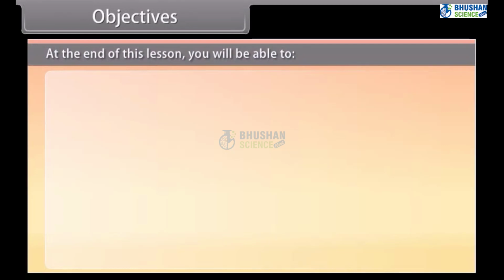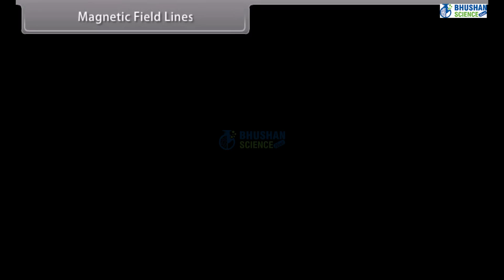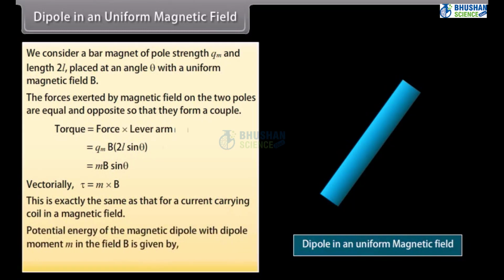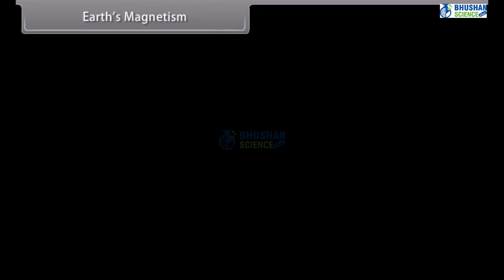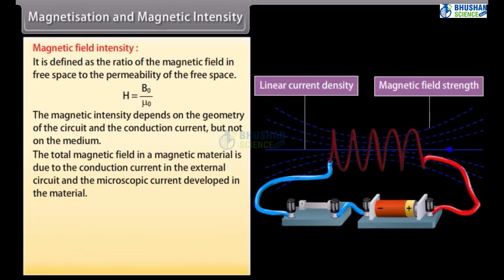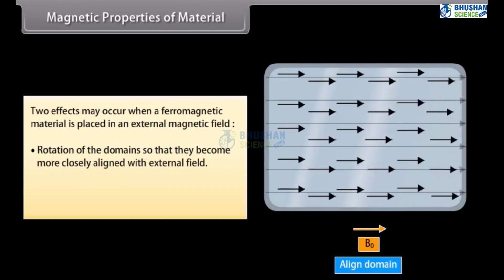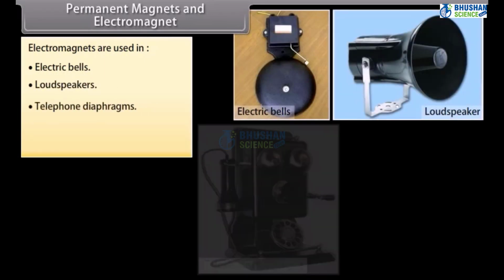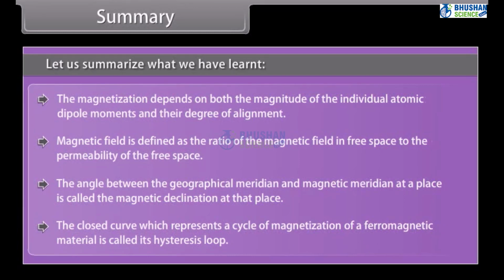Magnetism and Matter Physics English Class 12th | Bhushan Science NEET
"Magnetic" and "Magnetized" redirect here. For other uses, see Magnetic (disambiguation), Magnetism (disambiguation), and Magnetized (disambiguation).

A magnetic quadrupole
Articles about
Electromagnetism
Solenoid
ElectricityMagnetismHistoryTextbooks
Electrostatics
Magnetostatics
Electrodynamics
Electrical network
Covariant formulation
Scientists
vte
Magnetism is a class of physical attributes that are mediated by magnetic fields. Electric currents and the magnetic moments of elementary particles give rise to a magnetic field, which acts on other currents and magnetic moments. Magnetism is one aspect of the combined phenomenon of electromagnetism. The most familiar effects occur in ferromagnetic materials, which are strongly attracted by magnetic fields and can be magnetized to become permanent magnets, producing magnetic fields themselves. Demagnetizing a magnet is also possible. Only a few substances are ferromagnetic; the most common ones are iron, cobalt and nickel and their alloys. The rare-earth metals neodymium and samarium are less common examples. The prefix ferro- refers to iron, because permanent magnetism was first observed in lodestone, a form of natural iron ore called magnetite, Fe3O4.

All substances exhibit some type of magnetism. Magnetic materials are classified according to their bulk susceptibility.[1] Ferromagnetism is responsible for most of the effects of magnetism encountered in everyday life, but there are actually several types of magnetism. Paramagnetic substances, such as aluminum and oxygen, are weakly attracted to an applied magnetic field; diamagnetic substances, such as copper and carbon, are weakly repelled; while antiferromagnetic materials, such as chromium and spin glasses, have a more complex relationship with a magnetic field. The force of a magnet on paramagnetic, diamagnetic, and antiferromagnetic materials is usually too weak to be felt and can be detected only by laboratory instruments, so in everyday life, these substances are often described as non-magnetic.

The magnetic state (or magnetic phase) of a material depends on temperature, pressure, and the applied magnetic field. A material may exhibit more than one form of magnetism as these variables change.

The strength of a magnetic field almost always decreases with distance, though the exact mathematical relationship between strength and distance varies. Different configurations of magnetic moments and electric currents can result in complicated magnetic fields.

Only magnetic dipoles have been observed, although some theories predict the existence of magnetic monopoles.

Contents
1 History
2 Sources
3 Types of magnetism
3.1 Diamagnetism
3.2 Paramagnetism
3.3 Ferromagnetism
3.3.1 Magnetic domains
3.4 Antiferromagnetism
3.5 Ferrimagnetism
3.6 Superparamagnetism
3.7 Other types of magnetism
4 Electromagnet
5 Magnetism, electricity, and special relativity
6 Magnetic fields in a material
7 Magnetic force
8 Magnetic dipoles
8.1 Magnetic monopoles
9 Units
9.1 SI
9.2 Other
10 Living things
11 Quantum-mechanical origin of magnetism
12 See also
13 References
14 Further reading
15 Bibliography
History
Main article: History of electromagnetism

Lodestone, a natural magnet, attracting iron nails. Ancient humans discovered the property of magnetism from lodestone.

An illustration from Gilbert's 1600 De Magnete showing one of the earliest methods of making a magnet. A blacksmith holds a piece of red-hot iron in a north–south direction and hammers it as it cools. The magnetic field of the Earth aligns the domains, leaving the iron a weak magnet.